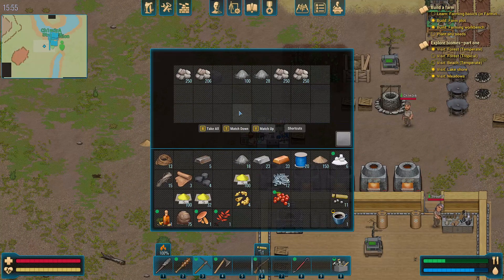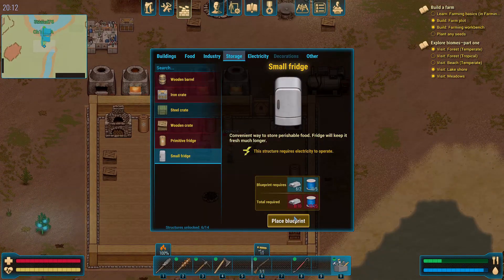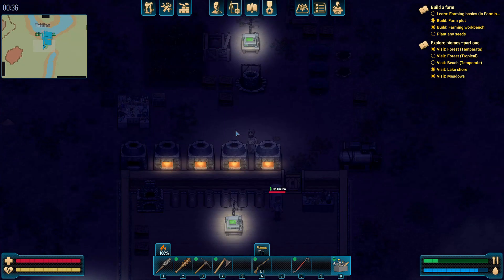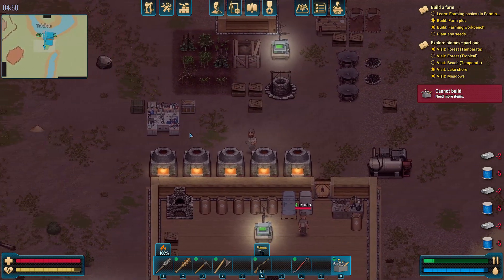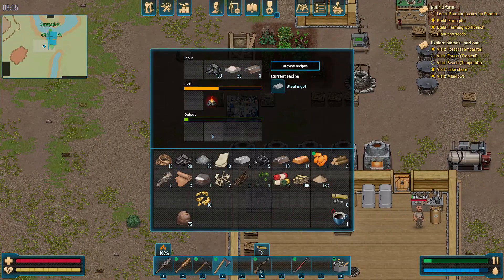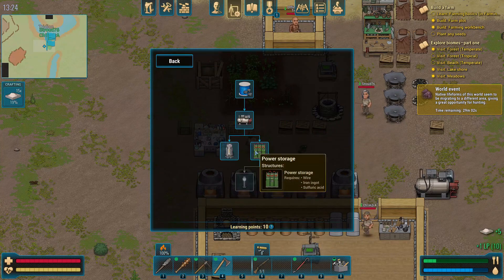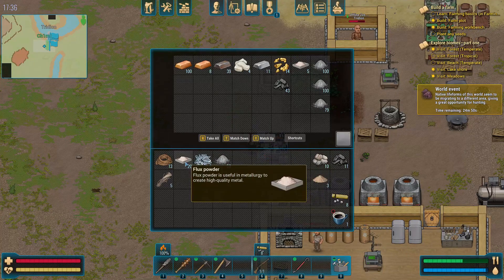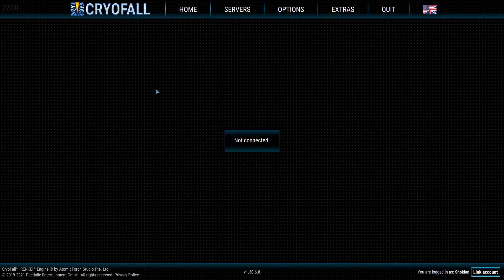Cryofall, Part 7 - Twitch [2021/05/23]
I can't wait to starve to death.